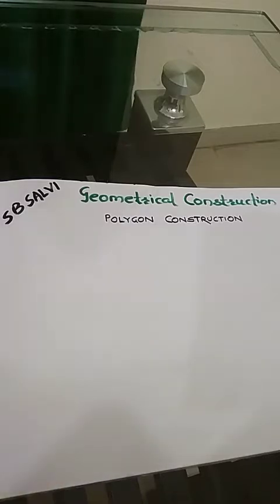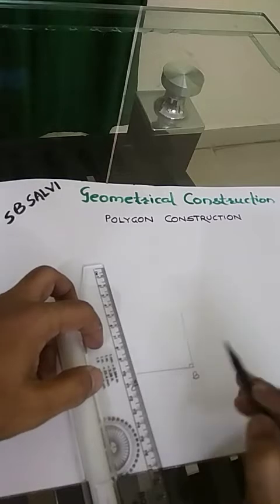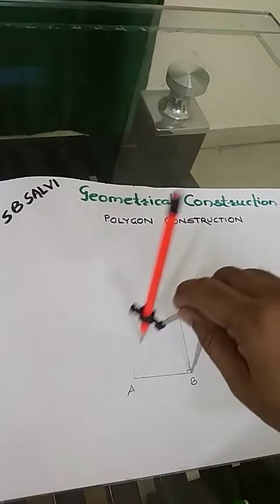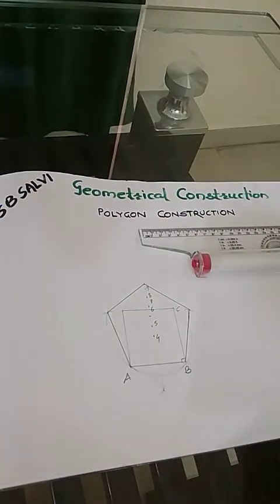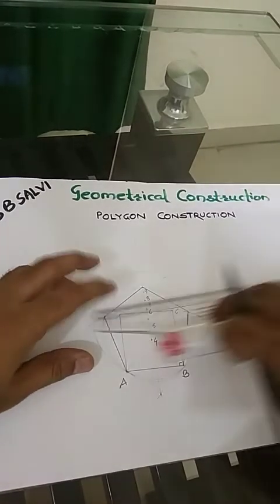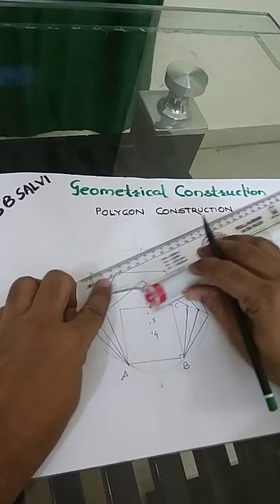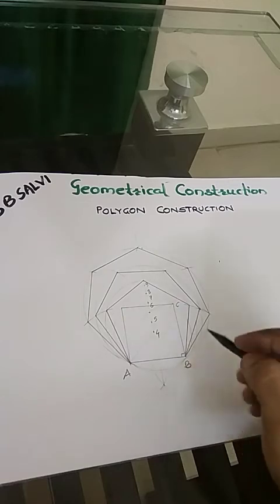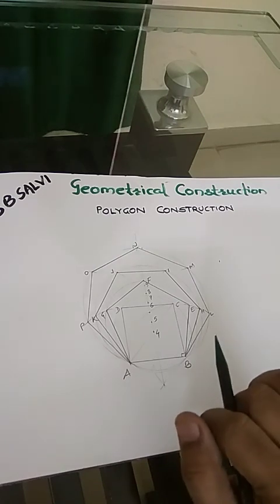How to draw Polygons ?Engineering Drawing Geometrical Construction 3 by S B Salvi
# First Year Engineering |  Engineering Graphics | Single method to draw no.of polygons.
Actual drawing on paper |